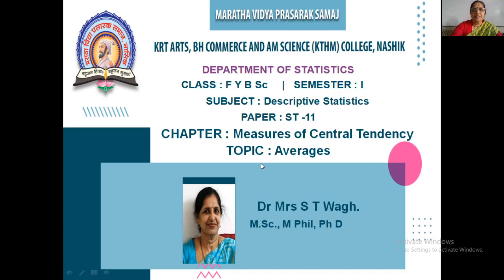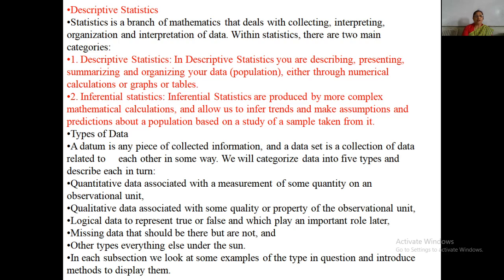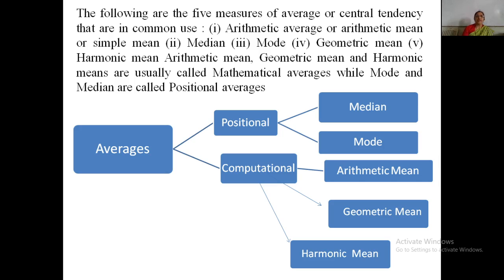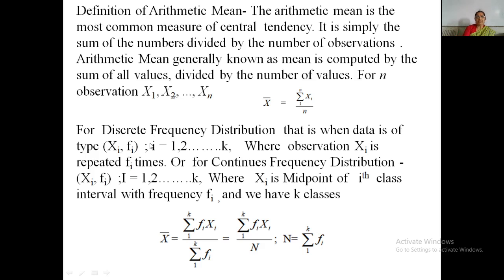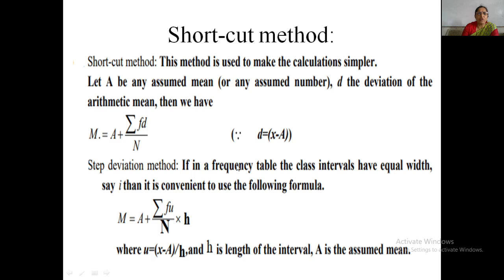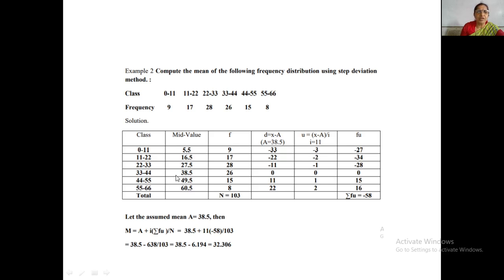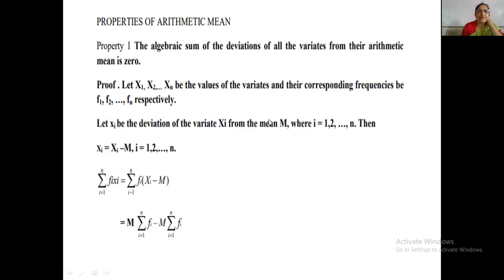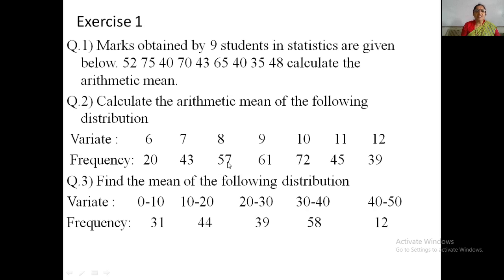F.Y.B.Sc. (Statistics) | Sem-I | ST 111 : Descrptive Statistics | Dr. S. T. Wagh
Chapter-III : Measures of Central Tendency
Topic : Averages, Arithmetic Mean
Lecture 6